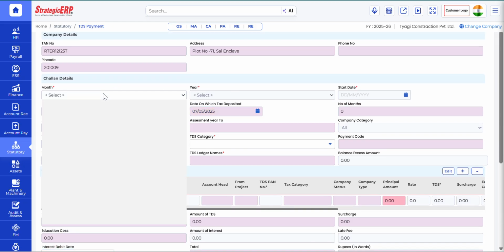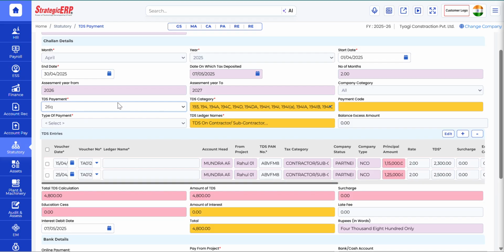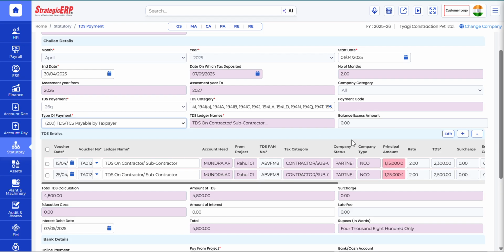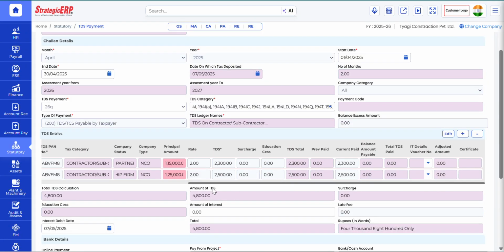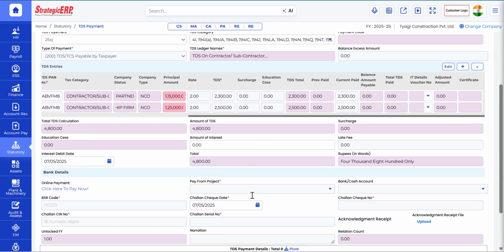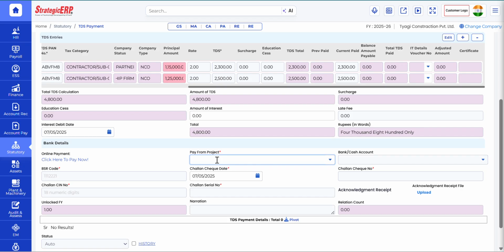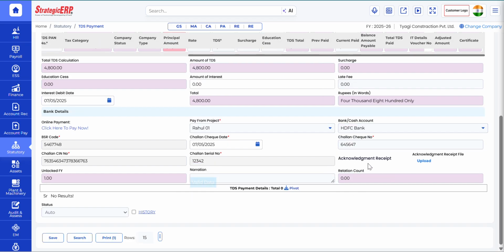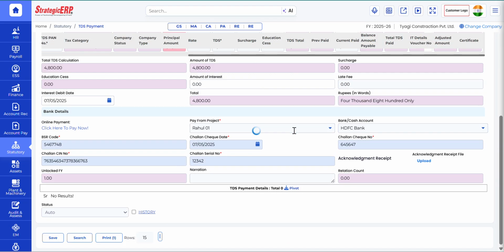TDS Payment Entry in StrategicERP | Step-by-Step Tutorial for Easy TDS Processing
Learn how to easily make TDS Payment Entry in StrategicERP with this complete step-by-step guide.
In this video, you’ll understand how to record, process, and manage TDS payments efficiently in your ERP system — saving time and avoiding manual errors.
Perfect for accountants, finance teams, and ERP users who want to streamline tax deduction workflows.

👉 Topics Covered:

TDS Payment Entry process in StrategicERP

How to record TDS deductions properly

Simplified method for payment reconciliation

Practical tips to avoid TDS filing errors